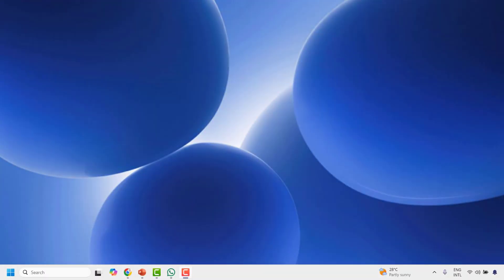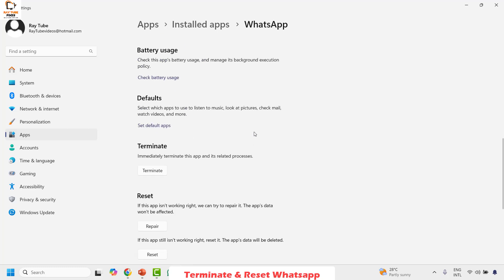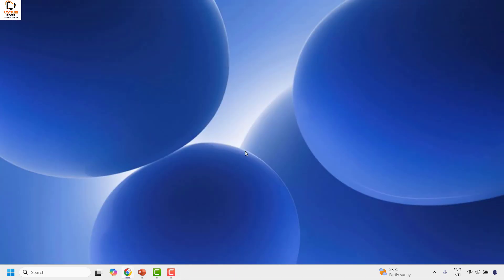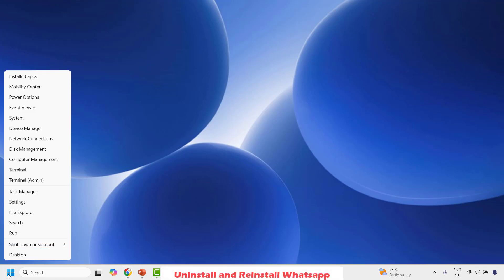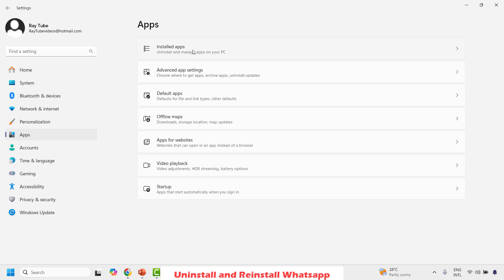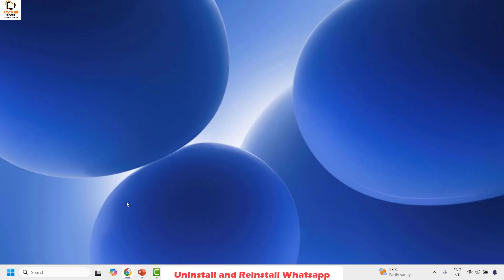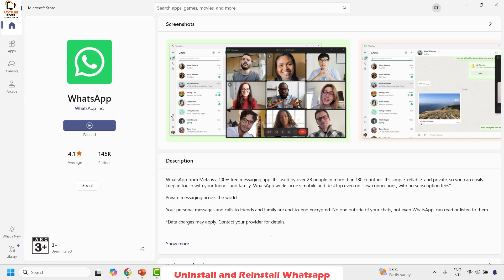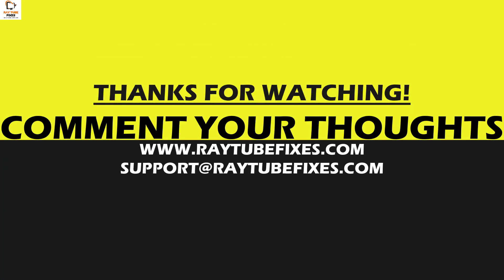Solved : WhatsApp Desktop App Not Working on Windows 11 & Windows 10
Is your WhatsApp Desktop app not working on Windows? Don’t worry, we’ve got you covered! In this video, we’ll walk you through several effective methods to troubleshoot and fix the issue. Whether you’re using Windows 10 or 11, these steps will help you get your WhatsApp Desktop app up and running again.